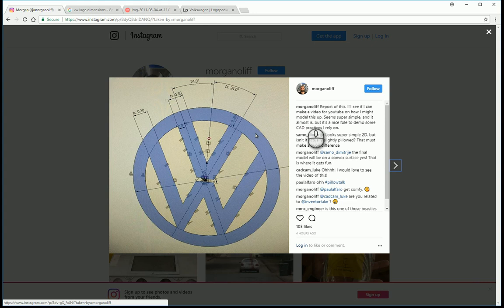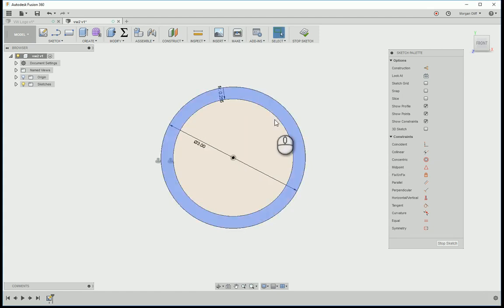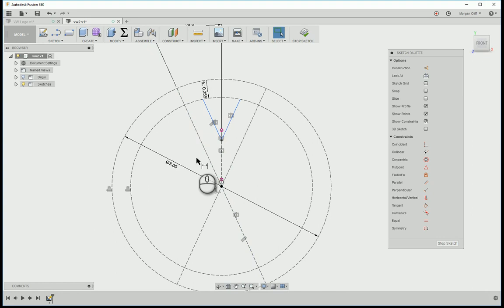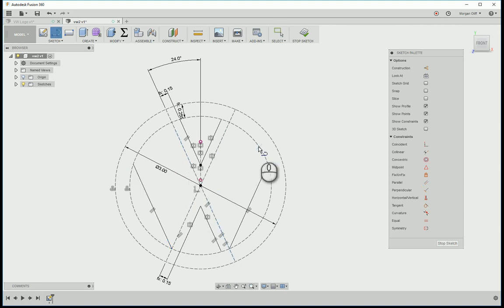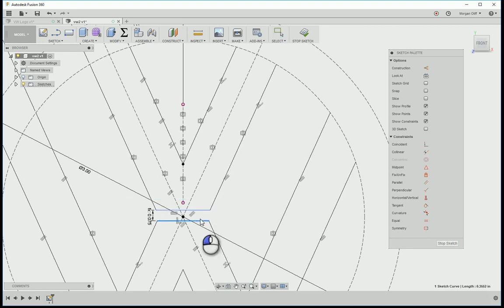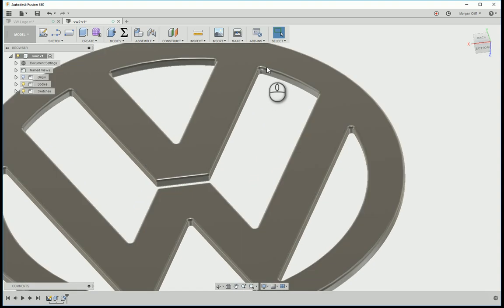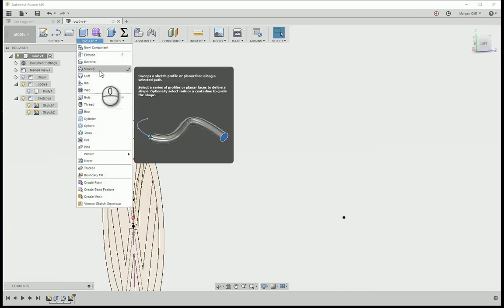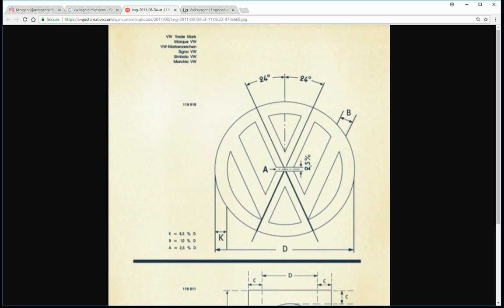Volkswagen logo with Fusion 360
Gong through the steps to model a classic VW logo inside of fusion 360.

Machining video to follow!